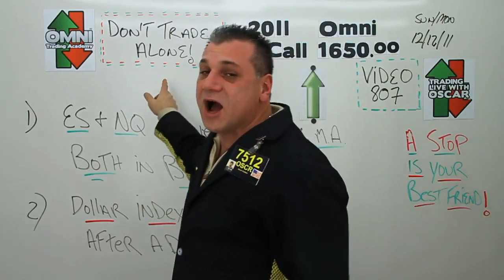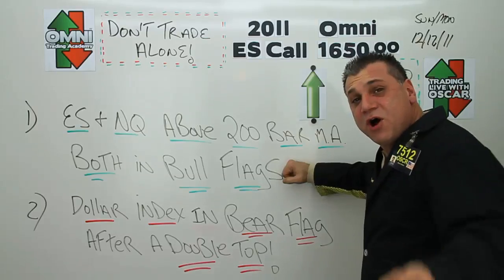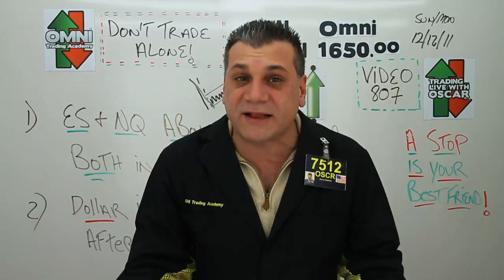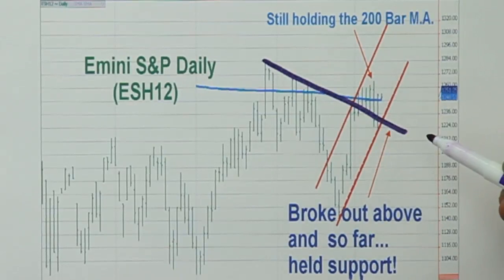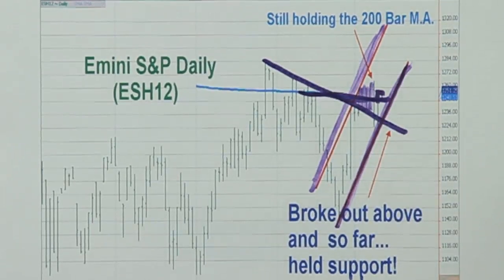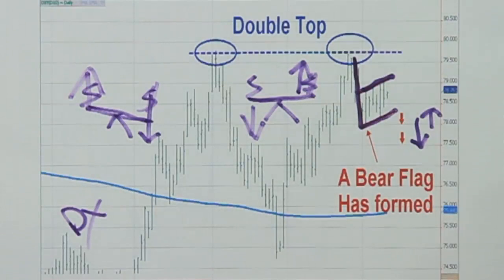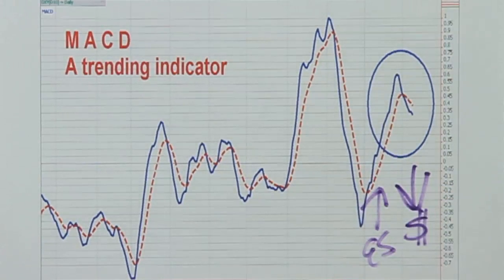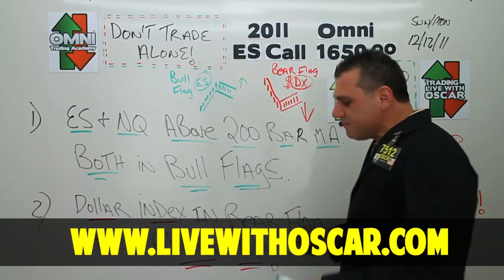#807 12/12/11 Oscar Carboni says "Expanded volatility in Indices and Dollar is King"